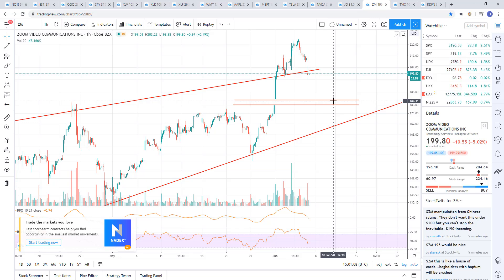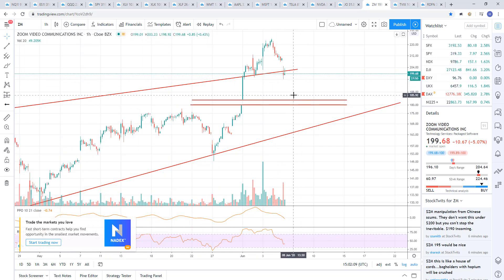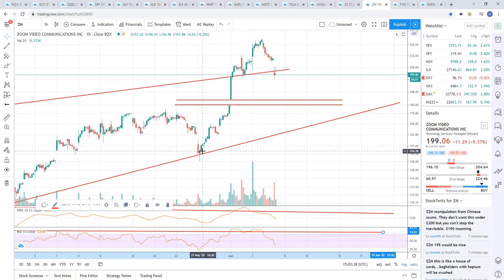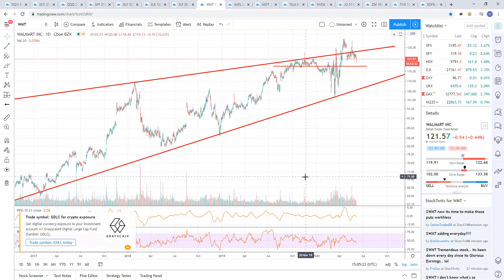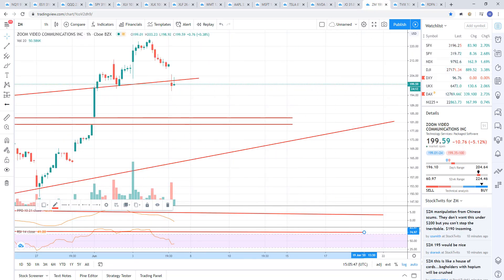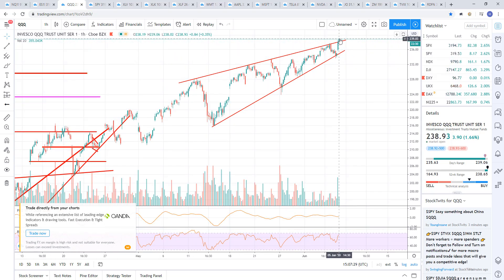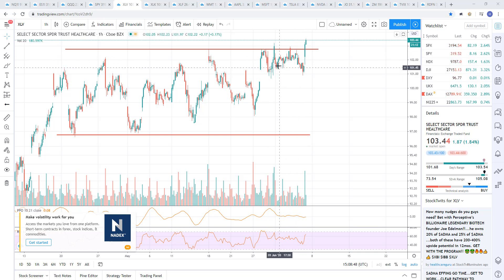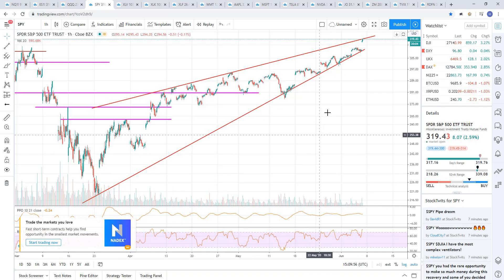Short trade ideas that are working. Zoom, Walmart.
Bearish rising wedges in the SPY and QQQ. This bear market rally continues higher. I'm sitting on the sidelines while other short trades continue to work.